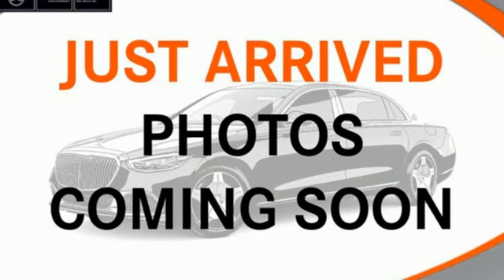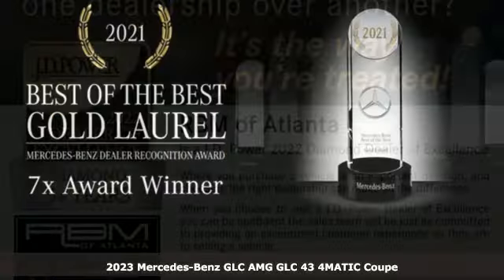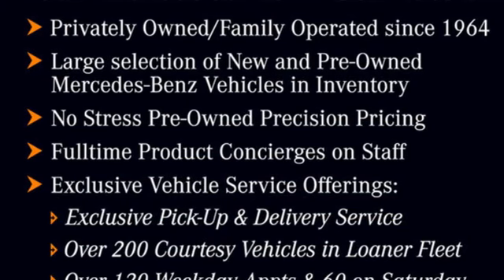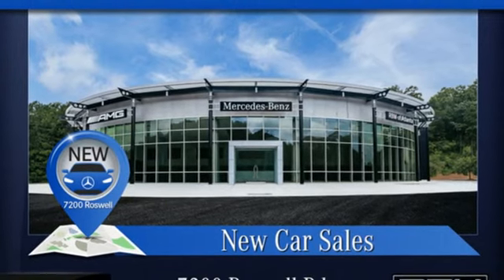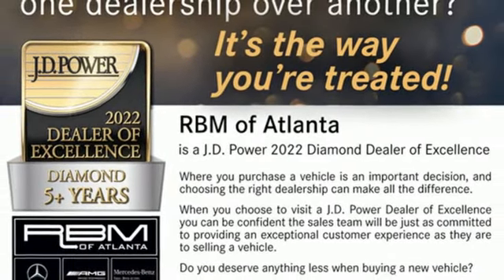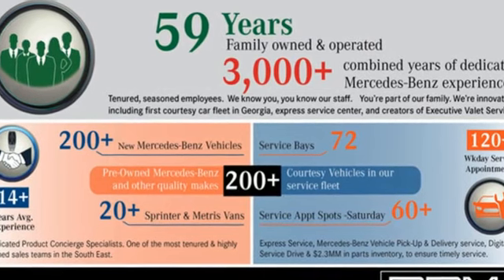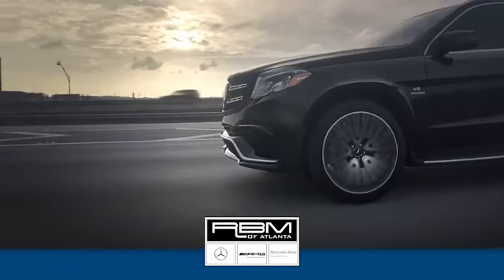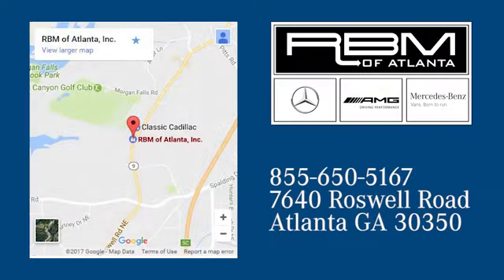New 2023 Mercedes-Benz GLC Atlanta GA Sandy Springs, GA G3996 - SOLD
Year: 2023
Make: Mercedes-Benz
Model: GLC
Trim: AMG GLC 43 4MATIC Coupe
Engine: 6 3.0 L
Transmission: Automatic
Color: MANUFAKTUR Selenite Grey Magno
Interior: Black w/Red Stitching
Stock #: G3996
VIN: W1N0J6EB5PG143028
WHEELS: 8.5J X 21 FR & 9.5J X 21 RR -inc: AMG Split 10-spoke w/black accents, Tires: 255/40R21 Fr & 285/35R21 Rr, High-Performance Tires, TIREFIT Mobility Kit, WHEEL LOCKING BOLTS, MULTIMEDIA PACKAGE -inc: Speed Limit Assist, Mercedes-Benz Navigation, Augmented Video for Navigation, Radio: MBUX Premium Multimedia System, MANUFAKTUR SELENITE GREY MAGNO, LED INTELLIGENT LIGHT SYSTEM, HEATED & VENTILATED FRONT SEATS, EMERGENCY SPARE TIRE -inc: Removes lockable compartment on trunk floor, CRANBERRY RED, LEATHER UPHOLSTERY, BURMESTER SURROUND SOUND SYSTEM -inc: 13 speakers and 590W output, BLACK W/RED STITCHING, LEATHER UPHOLSTERY. This Mercedes-Benz GLC has a powerful Twin Turbo Premium Unleaded V-6 3.0 L/183 engine powering this Automatic transmission.*These Packages Will Make Your Mercedes-Benz GLC AMG GLC 43 The Envy of Your Friends *AMG NIGHT PACKAGE -inc: gloss black front splitter trim, gloss black rear diffuser trim, gloss black window trim, gloss black exterior mirror housings and black chrome exhaust tailpipes , AMG PERFORMANCE EXHAUST SYSTEM, AMG LED PROJECTORS, AMG DRIVE UNIT, AMG CARBON FIBER TRIM -inc: door trim in aluminum, Window Grid Antenna, Wheels: 8.5J x 20 Fr & 9.5J x 20 Rr AMG Y -inc: 5-spoke, Voice Activated Dual Zone Front Automatic Air Conditioning, Valet Function, Urethane Gear Shifter Material, Trunk/Hatch Auto-Latch, Trip Computer, Transmission: 9-Speed AMG SPEEDSHIFT TCT -inc: DYNAMIC SELECT, Transmission w/TouchShift Sequential Shift Control w/Steering Wheel Controls and Oil Cooler, Tracker System, Towing Equipment -inc: Trailer Sway Control, Tires: 255/45R20 Fr & 285/40R20 Rr -inc: All-Season Tires, MOE Extended Mobility Tires, Tire Specific Low Tire Pressure Warning, Tailgate/Rear Door Lock Included w/Power Door Locks, Systems Monitor.* Stop By Today *You've earned this- stop by RBM of Atlanta (South) located at 7640 Roswell Rd, Atlanta, GA 30350 to make this car yours today!

Address:
7640 Roswell Road